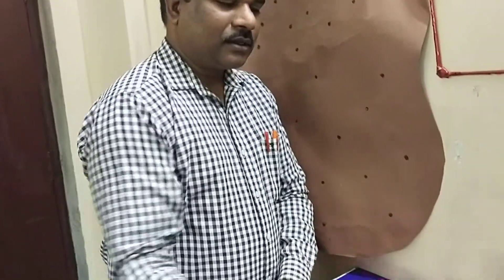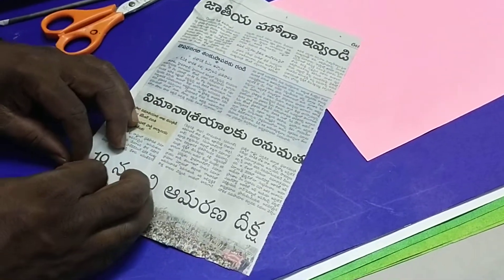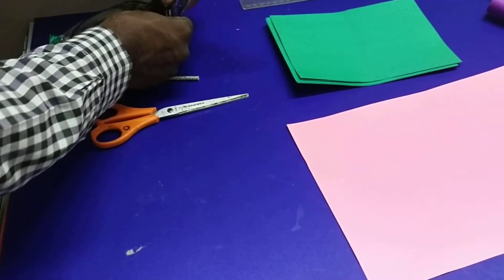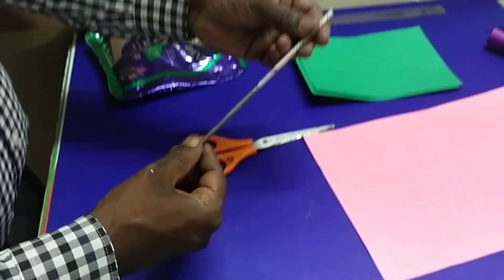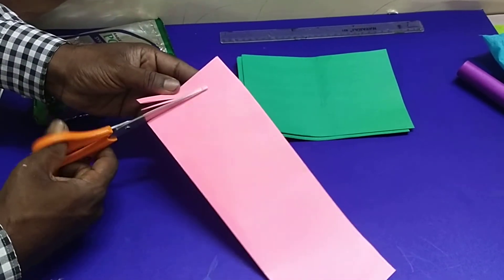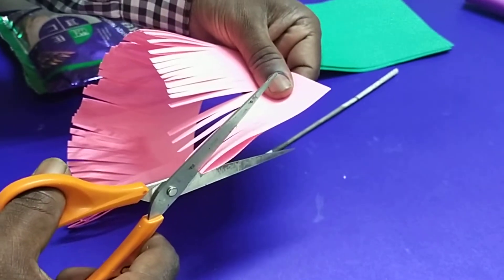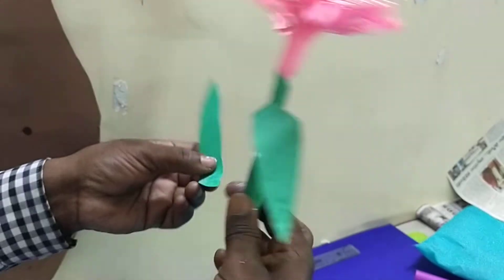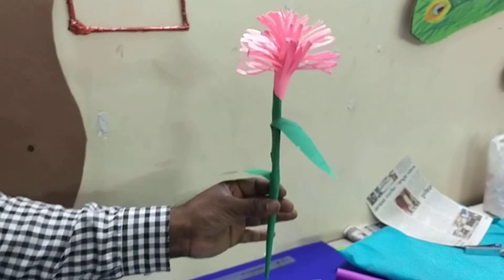paper flower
preparing flowers